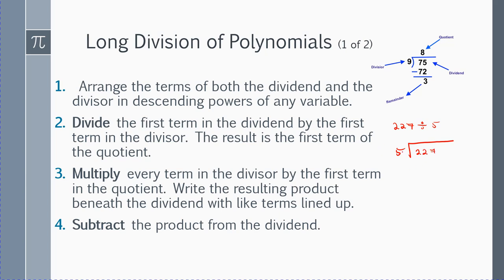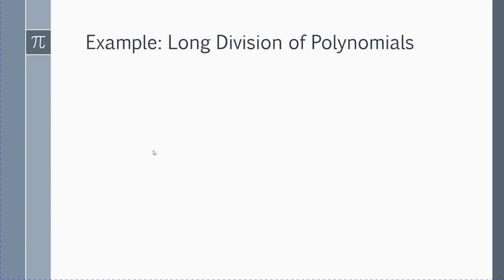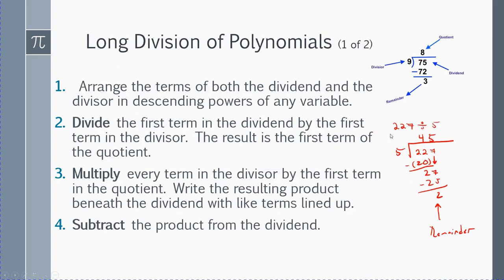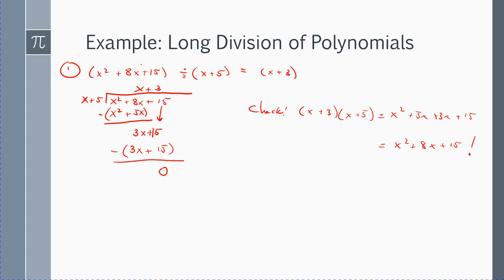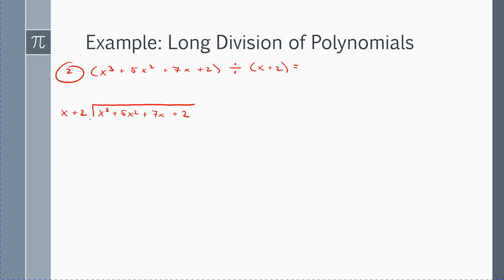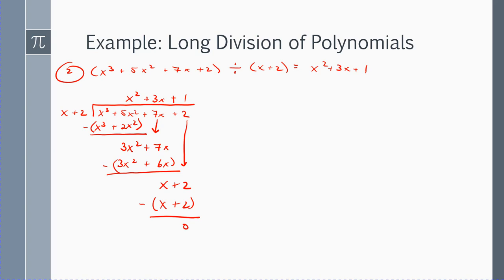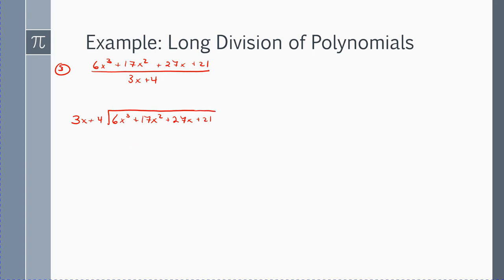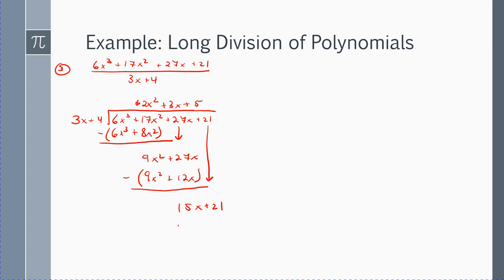Dividing Polynomials - Long Division